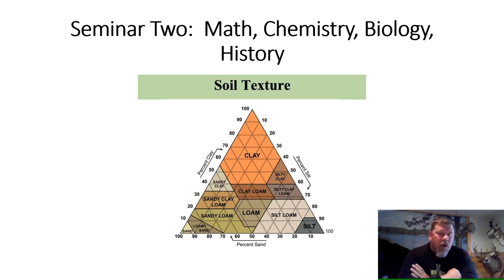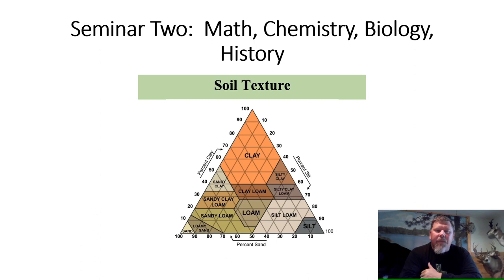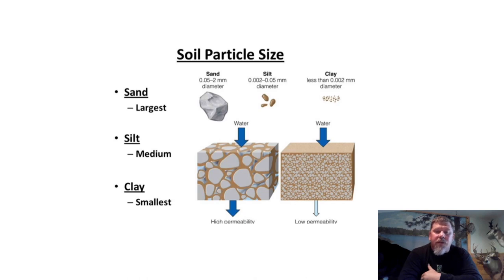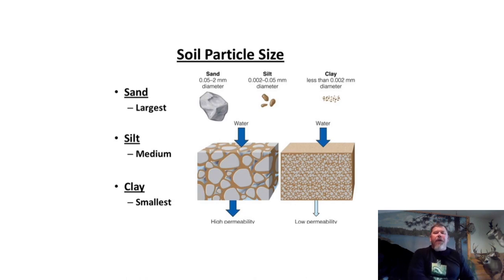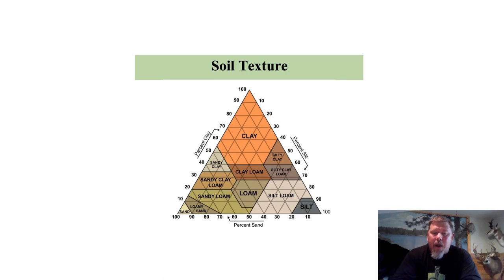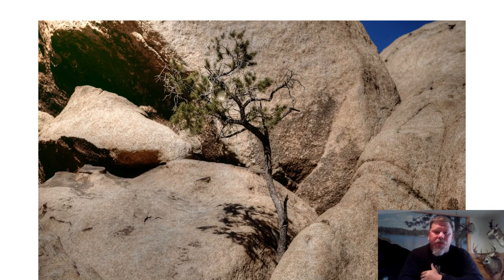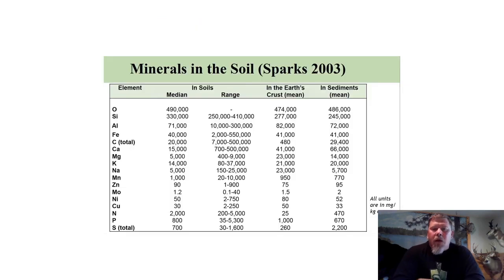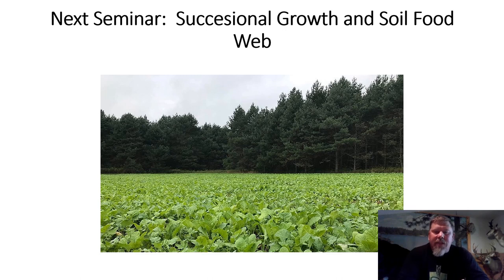Seminar Two History, Chemistry, Biology, Math